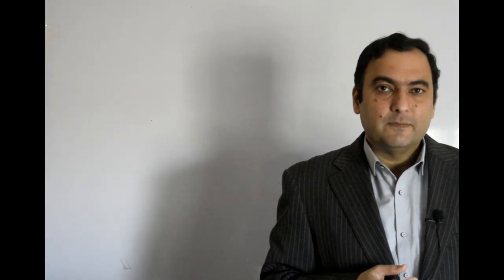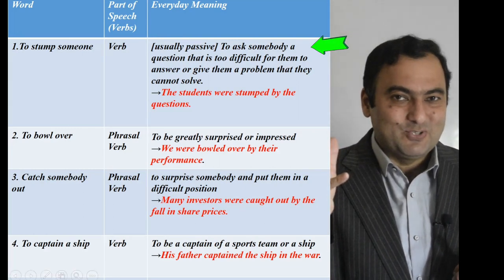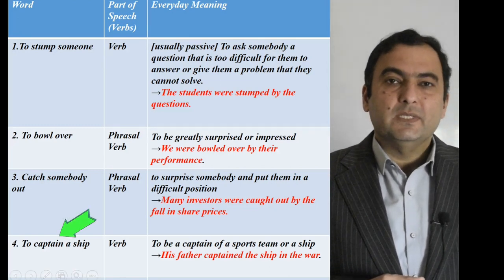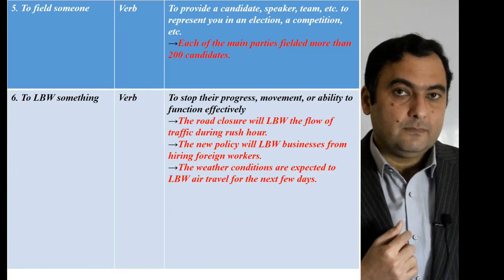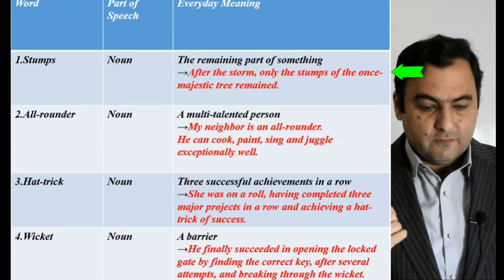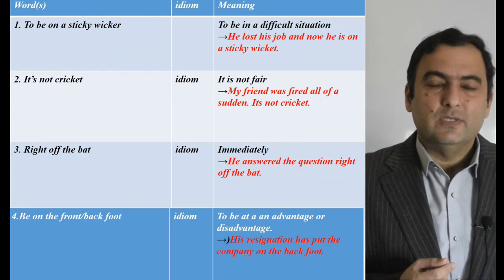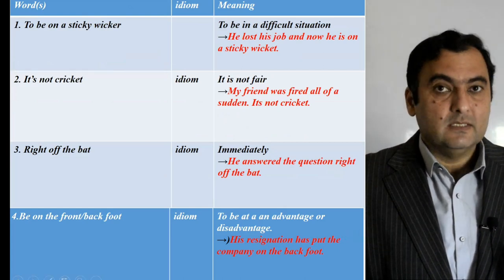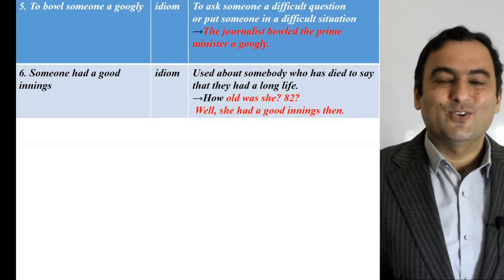Learn Cricket Vocabulary for Everyday English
Are you a fan of cricket? In this video, we'll teach you some cricket vocabulary that you can use in everyday English conversation. We'll look at some interesting cricket terminology and give you examples of how to use these words and phrases in context. Whether you're watching a cricket match with friends or just looking to expand your English vocabulary, this video will help you speak like a pro. So, let's dive in and learn some cricket vocabulary for everyday English!